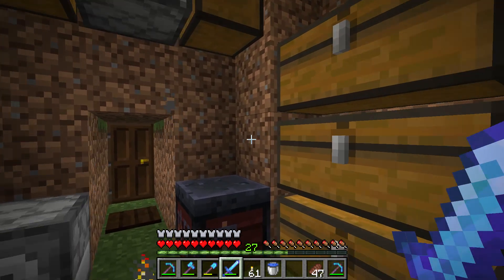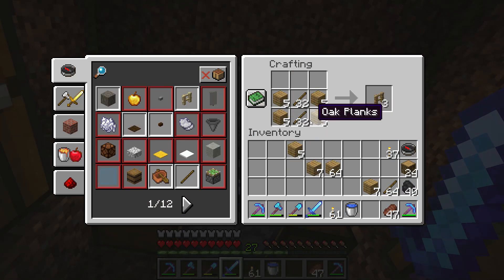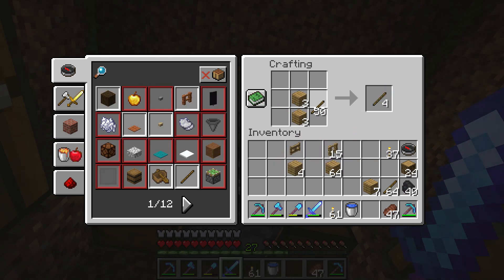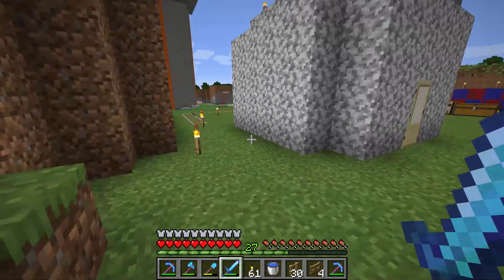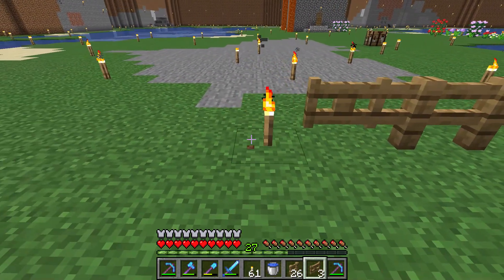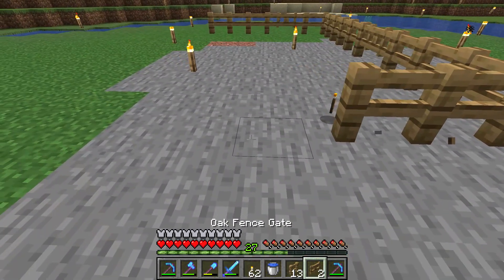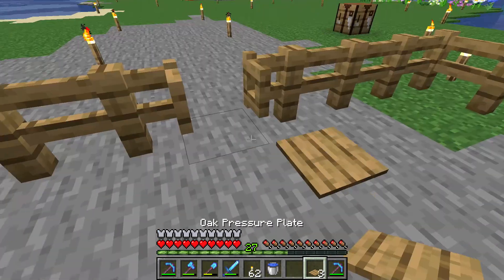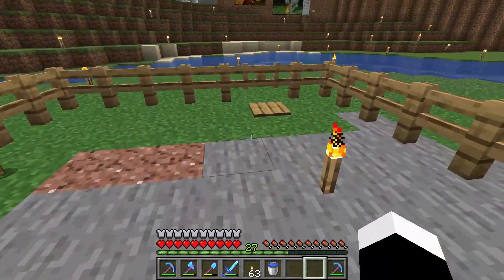How to make Fence and Fence Gates and how to use them - Minecraft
I show you how to make fences and fence gates and how to make use of them